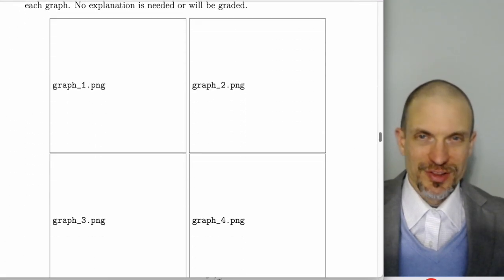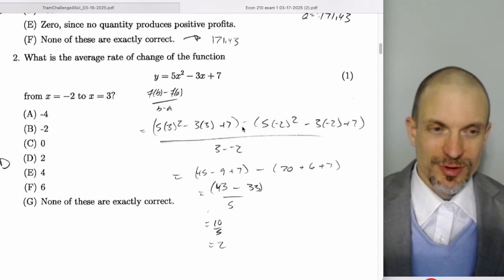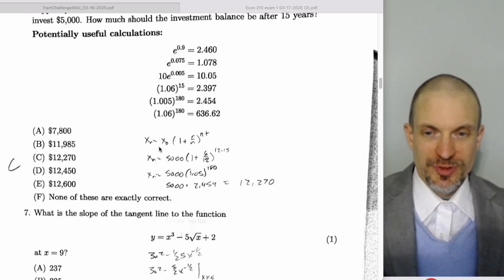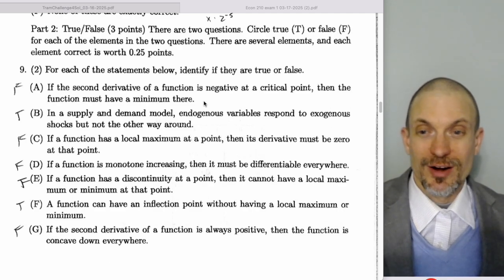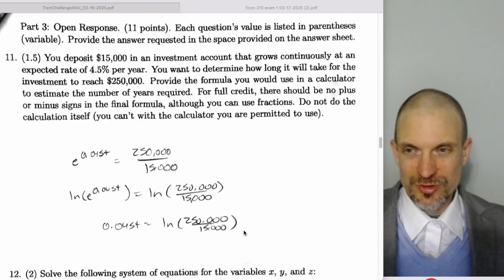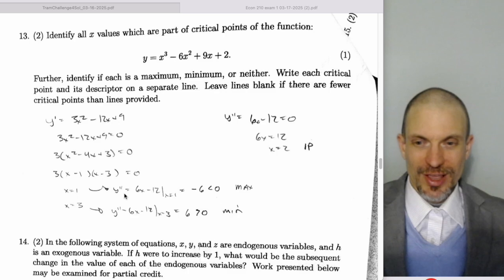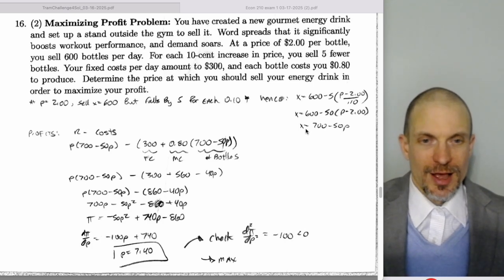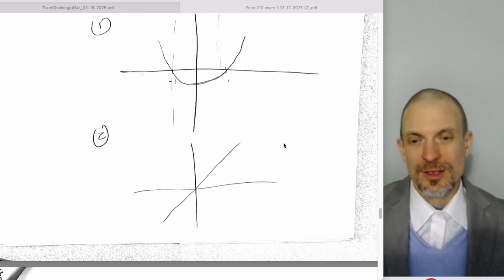Math For Economics Exam 1 W25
Topics are basically: Pre-calc/function foundations, growth/compounding, and especially building up into single variable calculus (differential, difference quotient, derivatives, extrema)